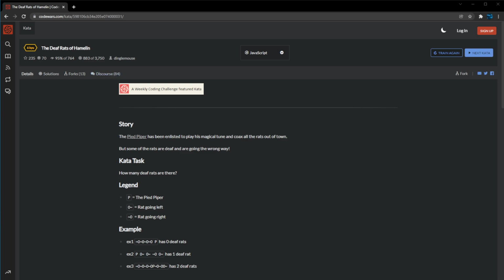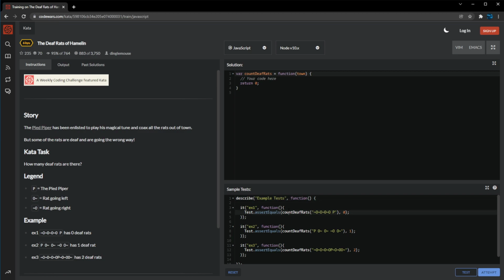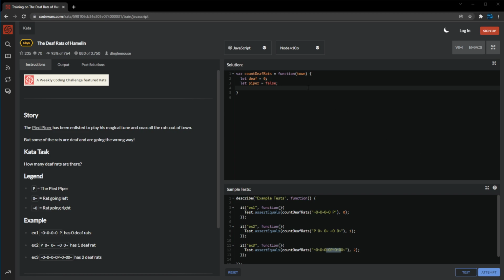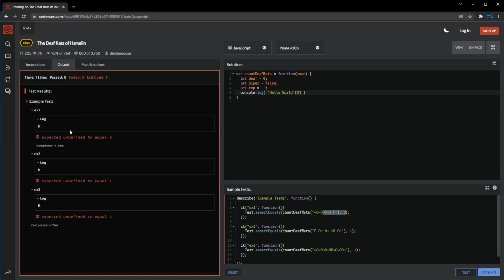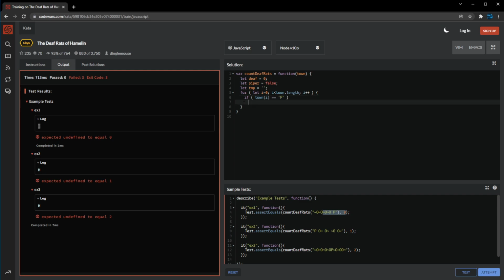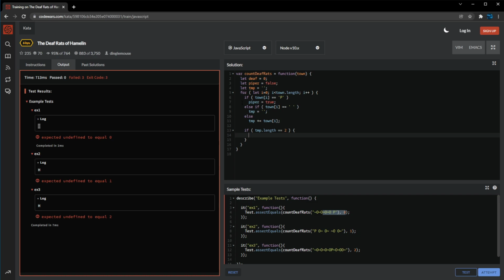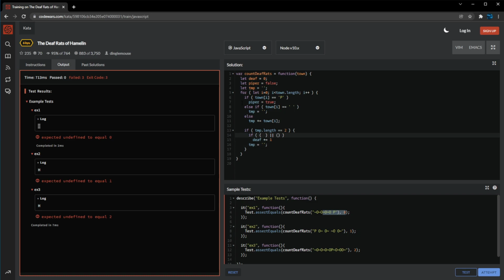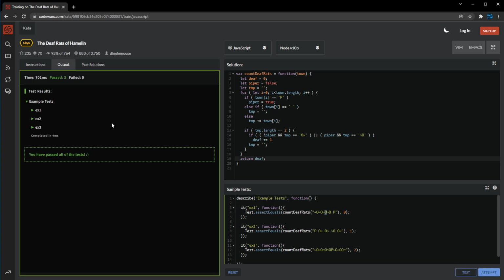Code Kata - The Deaf Rats of Hamelin in JS (6 kyu)